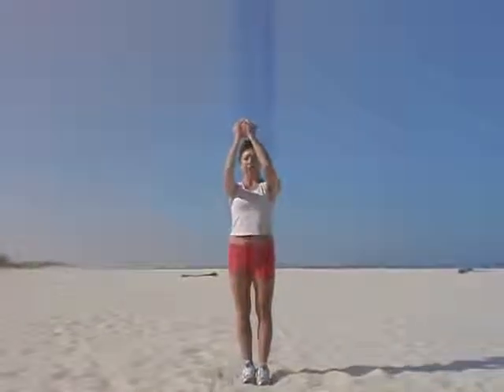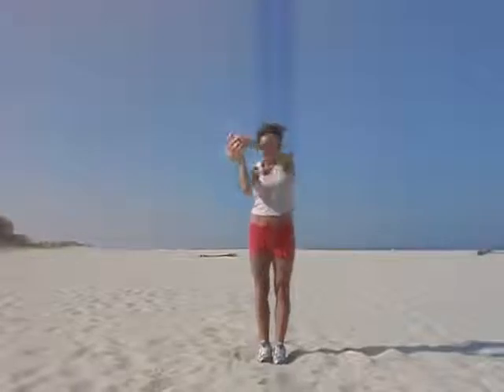kettle bells on the beach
kettle bells